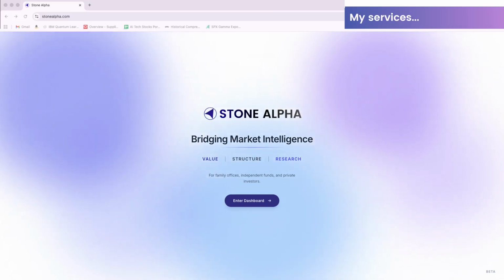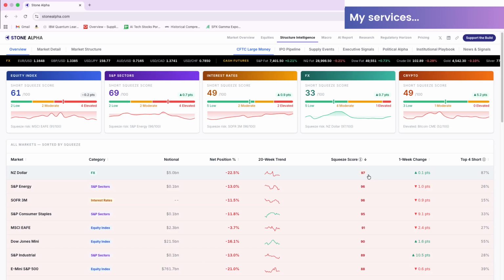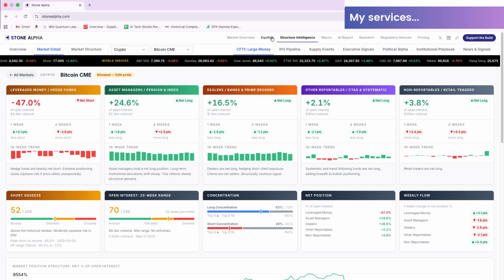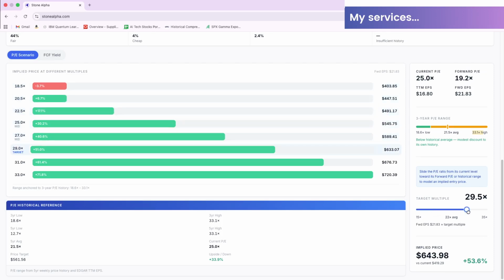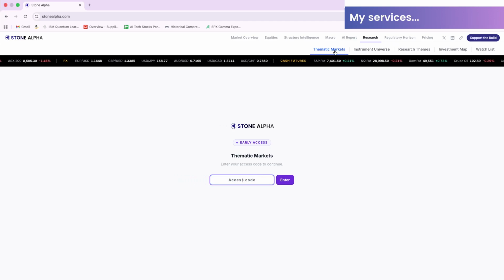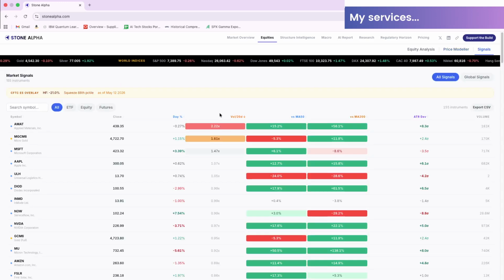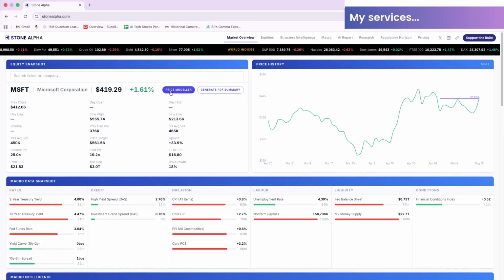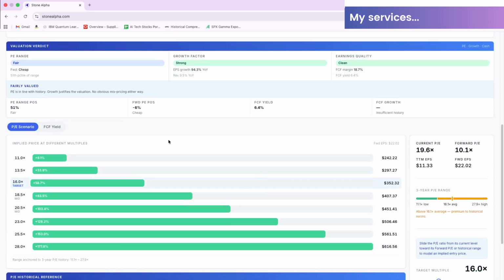IBM to $528 | What My Valuation Model Actually Shows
This video is not a recommendation to buy or sell IBM. I am testing a valuation model that compares IBM’s current price and earnings multiple against its own historical P/E range. The $528 figure is not a forecast — it is an implied valuation output based on the assumptions shown in the dashboard.

In this video I introduce you to the first iteration of the Stone Alpha dashboard. This dashboard is purely self motivated to replicate 25 years of what we did in the city.